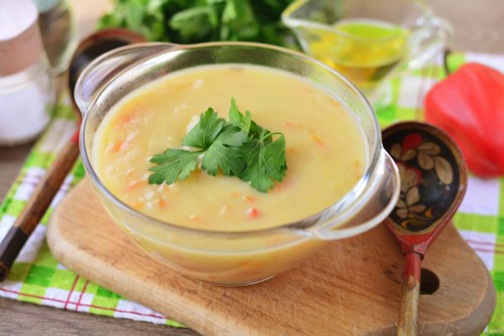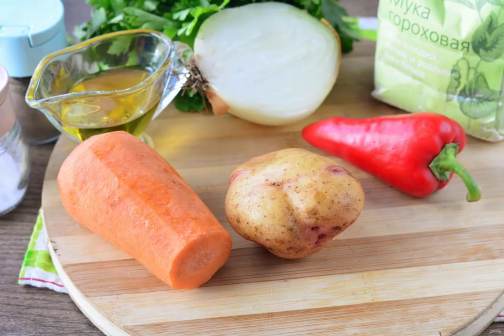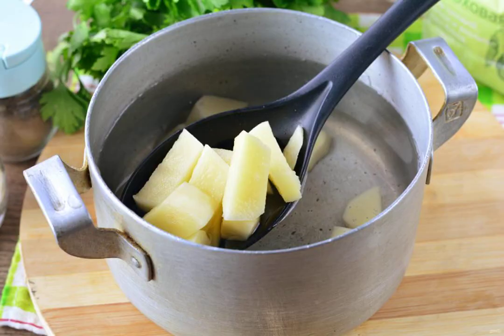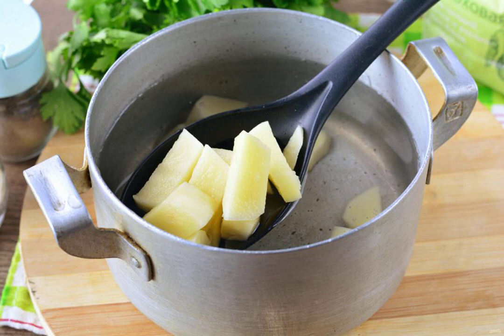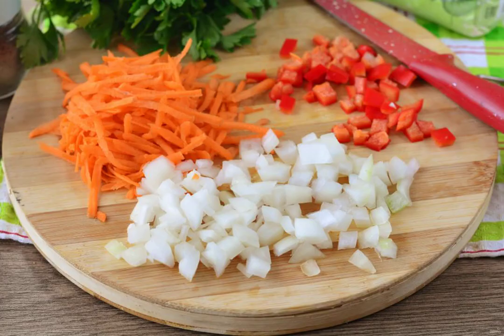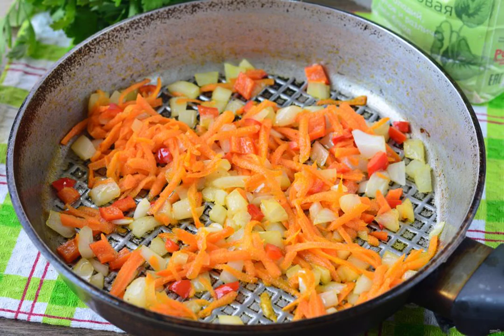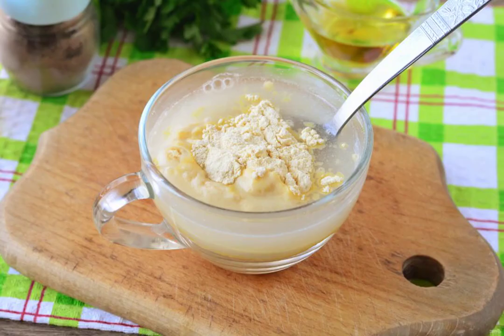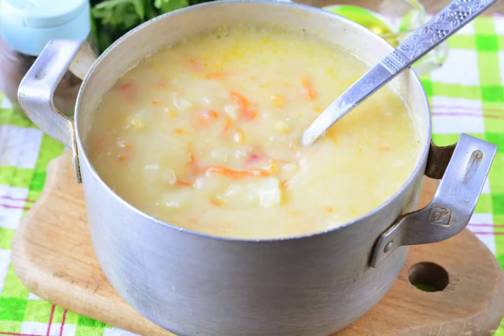Pea flour soup. 1 recipe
Nutritious and delicious pea flour soup is quickly and easily prepared. In a short time, you will have time to cook a thick and hearty soup for the whole family.

Ingredients:
Potatoes — 200 Gram, Onion-70 Grams, Carrots-60 Gram, Bulgarian pepper-50 Gram, Water-1 Liter, Pea flour-3 tablespoons, Vegetable oil-2 tablespoons, Spices — To taste, Greens — To taste,

Video home recipe, Recipes of the day with photos, Simple recipes, Simple classic recipes, Classic recipe with photos, Video home recipe, Homemade recipes with step-by-step photos, How to prepare a recipe with a photo step by step, Very tasty recipe,